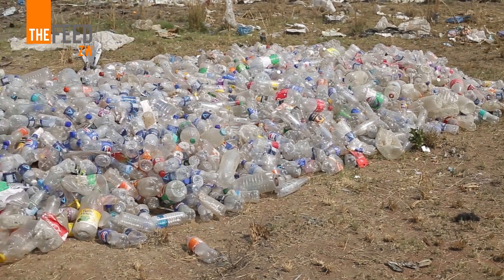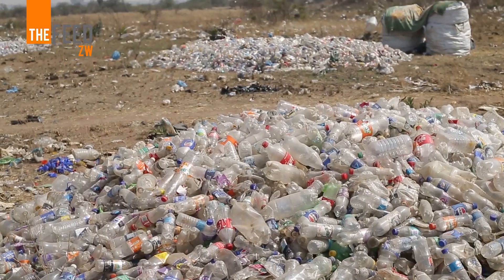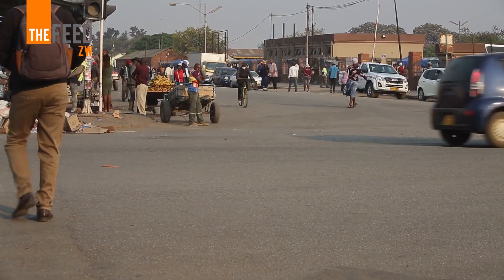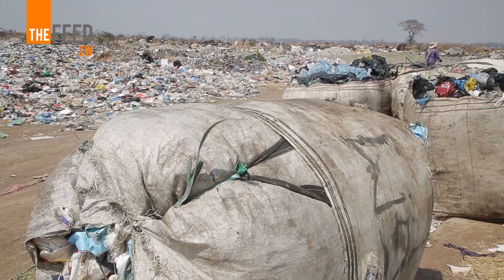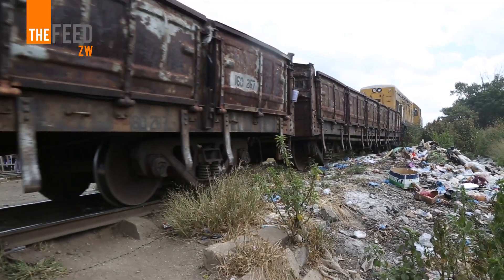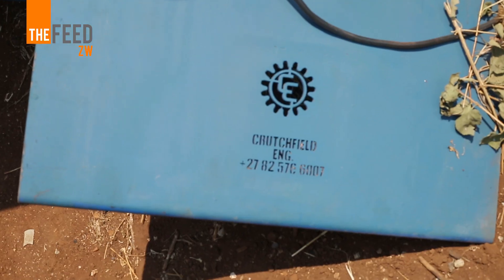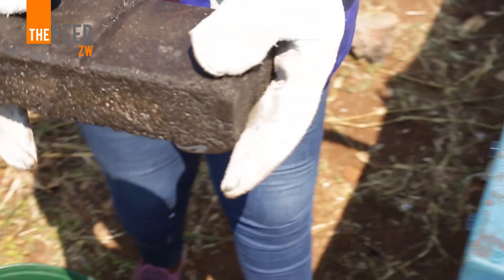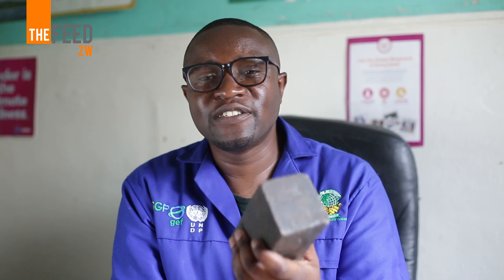How To Turn Plastic Into Bricks | Newsbite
This youth-led organisation dedicated to transforming plastic waste into sustainable building materials.